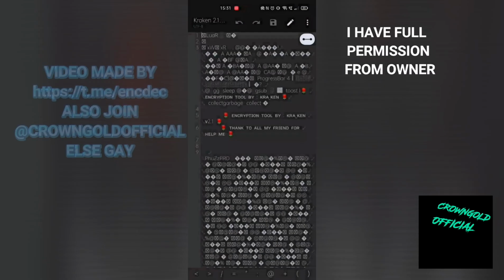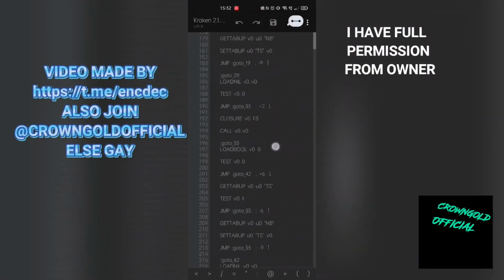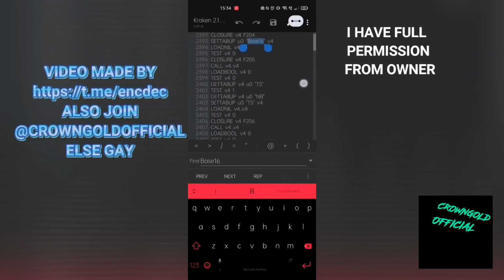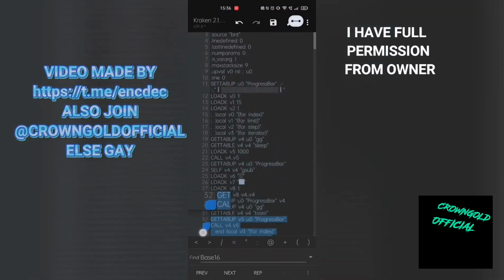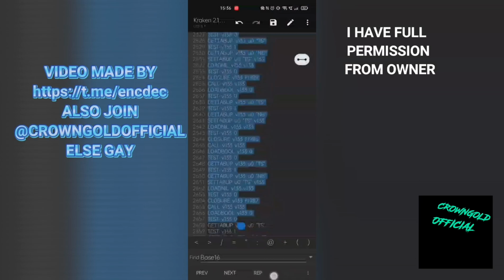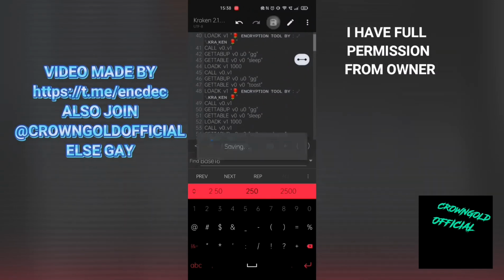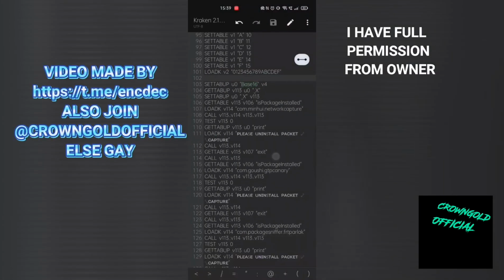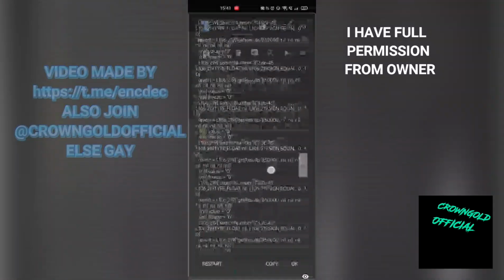HOW TO DECRYPT LUA SCRIPT EASILY 😁 SECOND PART OF DECRYPTION FULL VIDEO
if u copy any video I will give u strike
kisi ny video copy ki to m strike do ga baad m na bolna

ENJOY KRO

fly